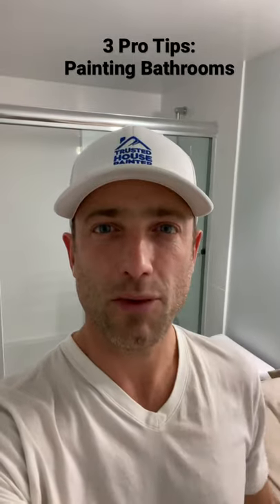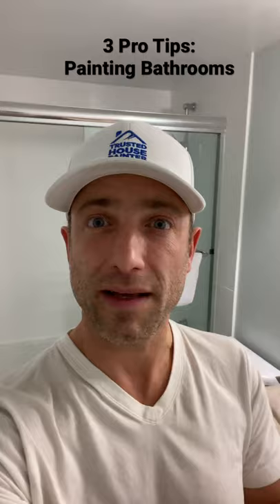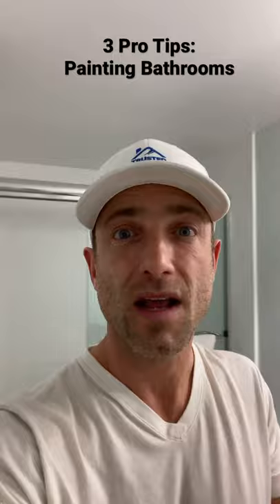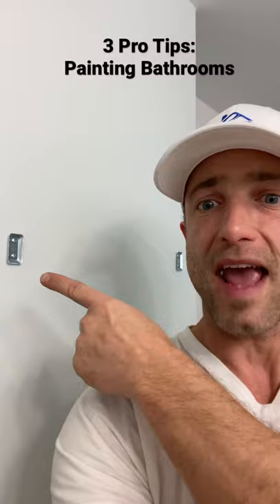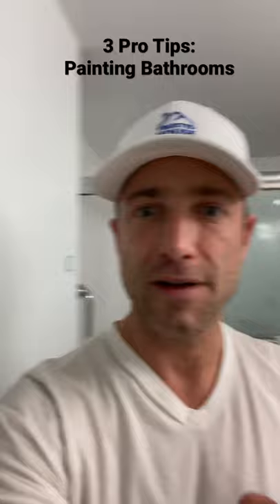3 Pro Tips When Painting Bathrooms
Here’s 3 painting tips that will help you have a quality paint job in your bathroom.

1. Determine whether to paint the ceiling white or wrap it with the wall color.

Most new construction painting wrap bathrooms (wall and ceiling color are the same) because it’s easy. Changing the ceiling to white makes your bathroom look bigger and more expansive.

2. Remove fixtures snd towel bars. (Leave anchors on wall).

You get a much better finish removing the fixtures rather than using a brush to cut around them.

3. Use a high quality Kitchen and Bath paint!

In wet rooms (bathrooms) you need durable paint that is washable. Especially if there’s poor ventilation.

Trusted House Painter is the fastest way to find and connect to Professional Painters in your local community.

Homeowners - find local house painters, post your project, and get quotes fast.

Painters - market your painting business the easy way, get access to local jobs and showcase your painting business.